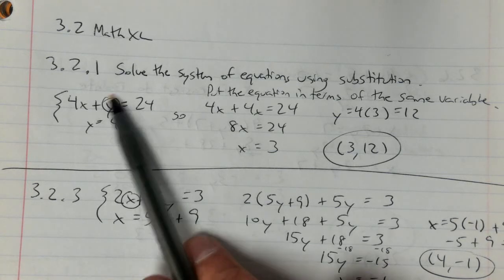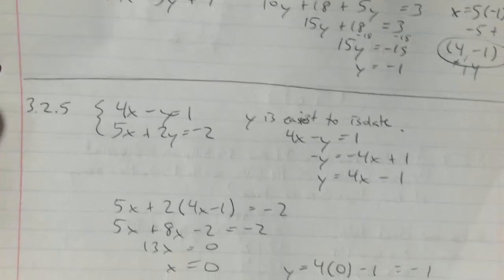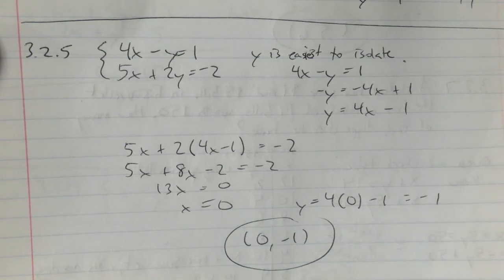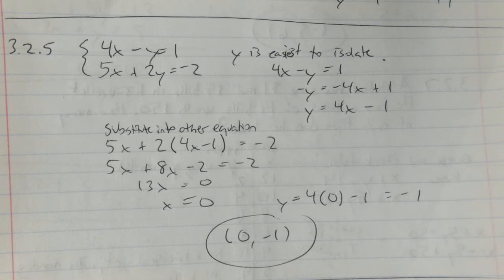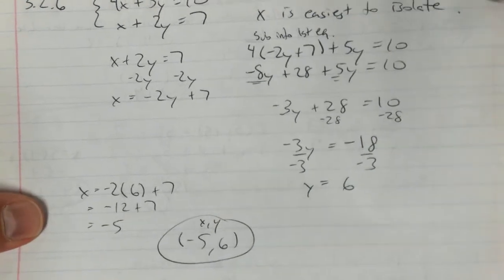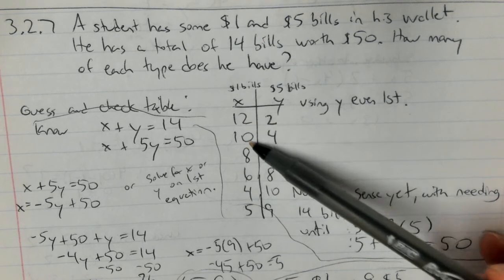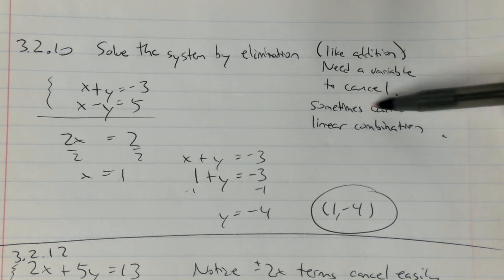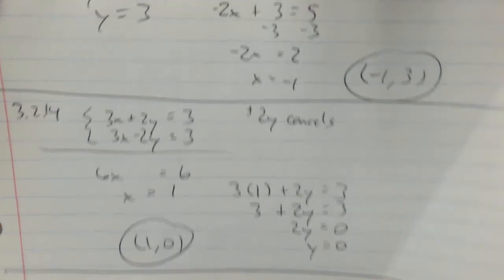Algebra 2 3 2 Math XL Day 1